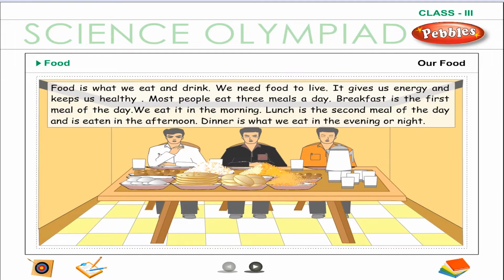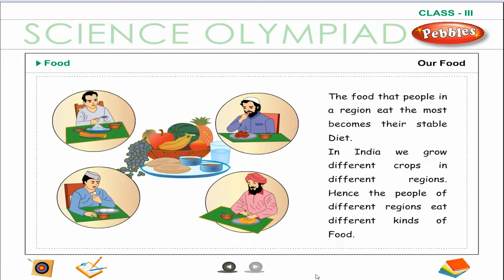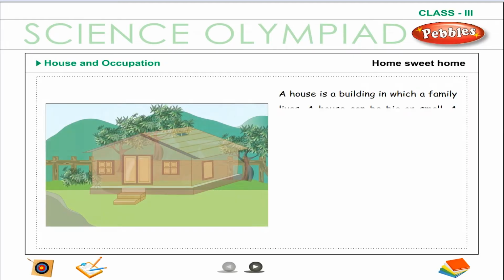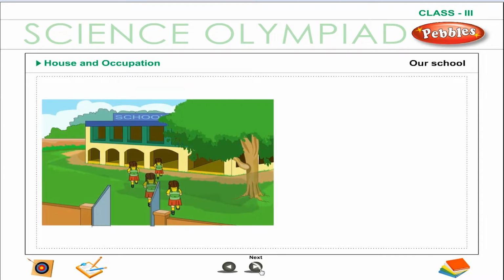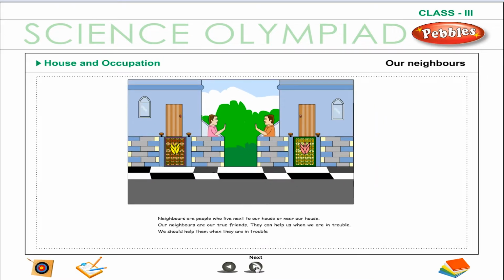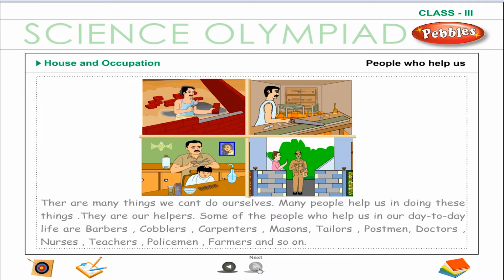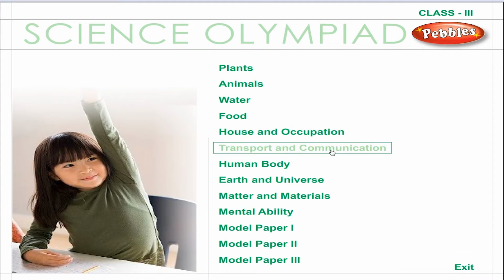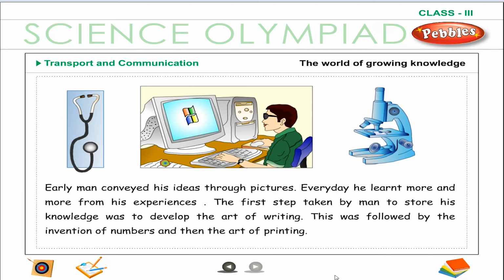3rd Std Science Olympiad || Food,House,Occupation,Transport || Practice || Olympiad Preparation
3rd Std Science Olympiad || Food,House,Occupation,Transport || Practice || Olympiad Preparation

This video is a part of Pebbles Olympiad Syllabus Animation Videos Pack. Class 6 to 12th Subject Packs are available in all leading Book Stores in all over India. For online purchase of our products.